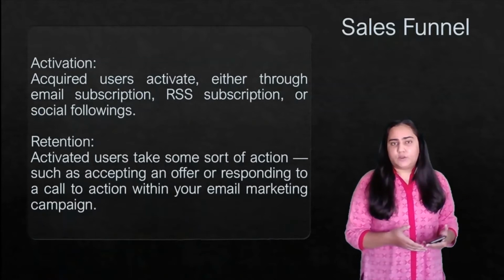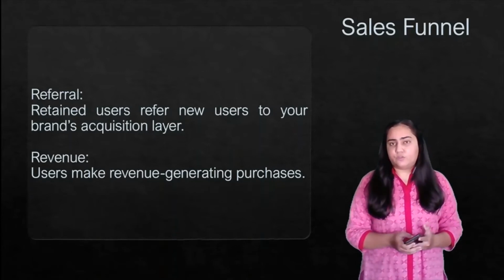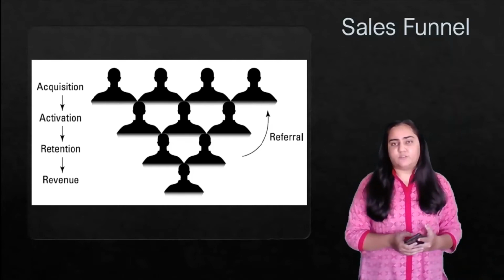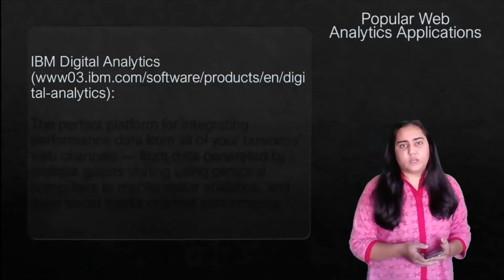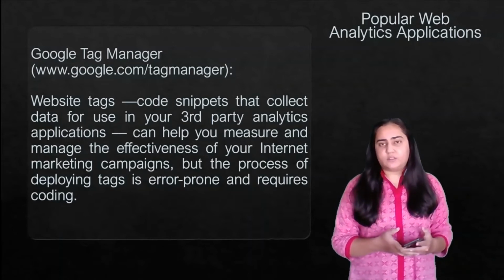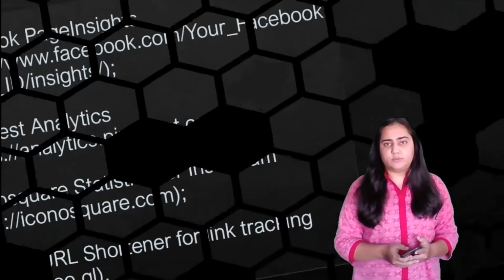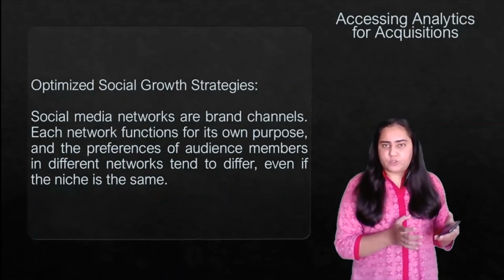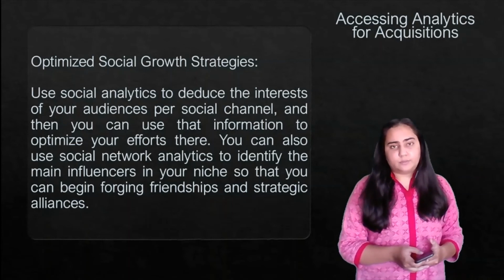25. Data Science for Driving Growth in E Commerce -Part 2